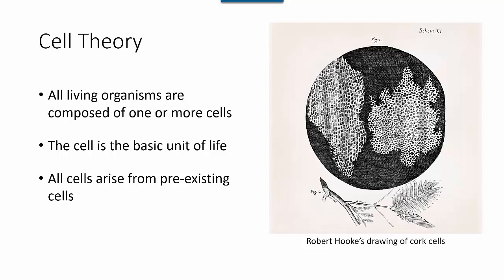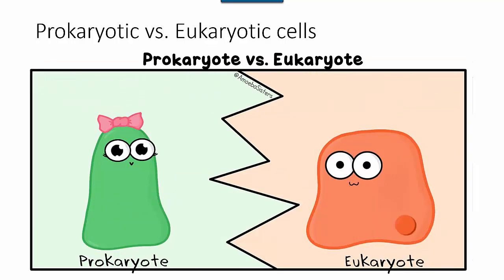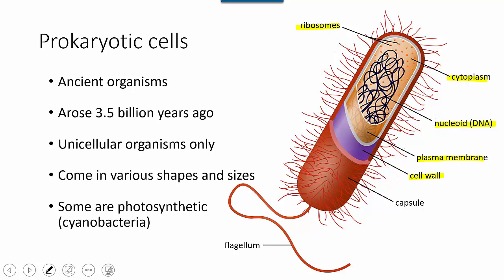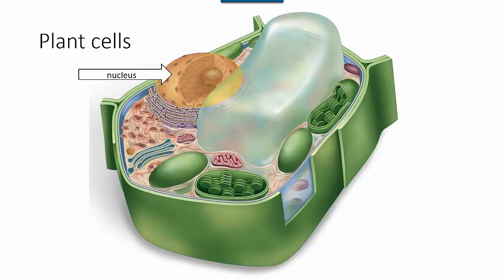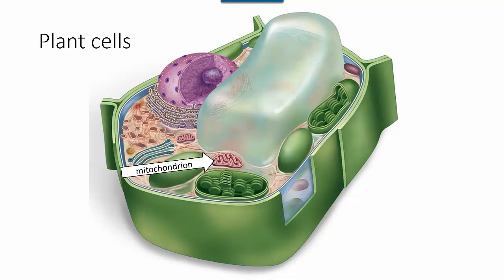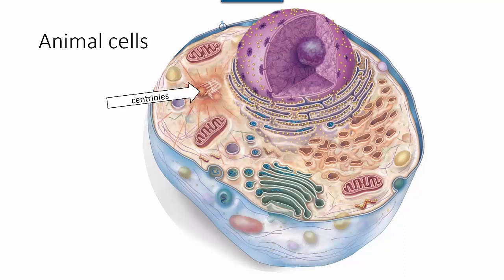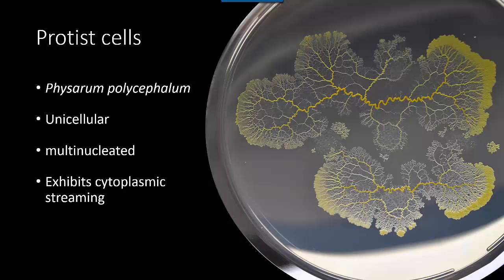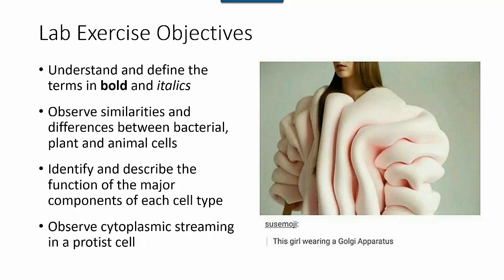Online Intro to Cells